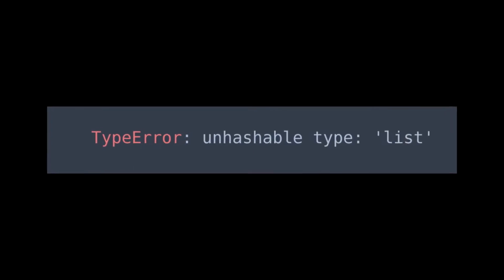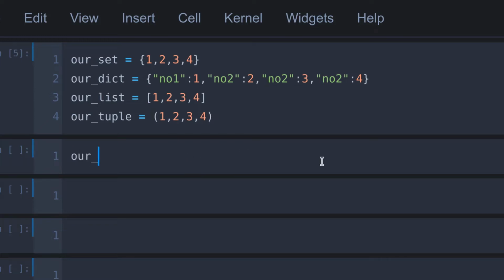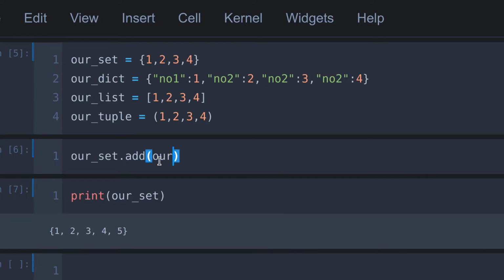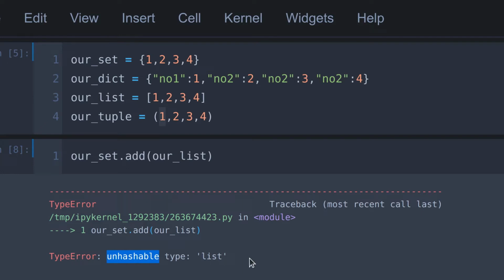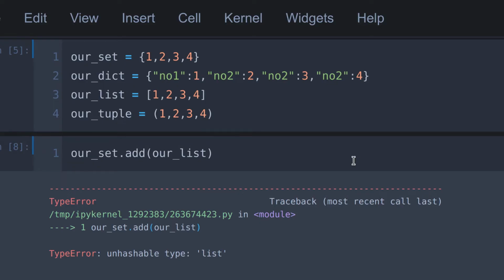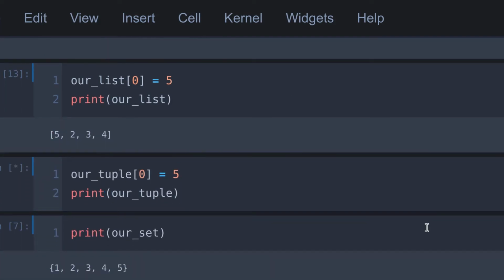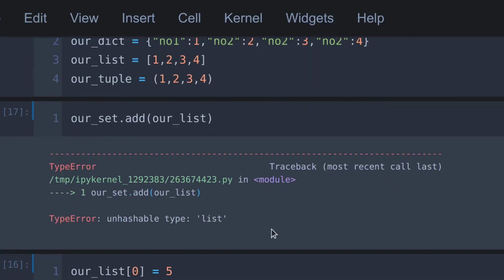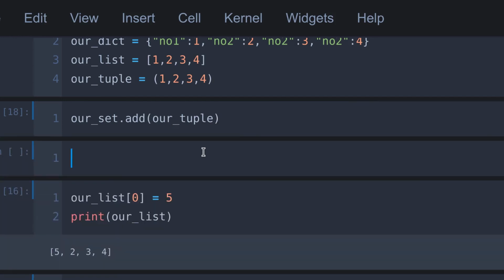Python TypeError: unhashable type: 'list'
In this tutorial we are going solve unhashable type error.this error occurs when you try to hash an unhashable object it will result an error. For ex. when you try to add a list to a set , this cannot be done because lists can't be hashed.